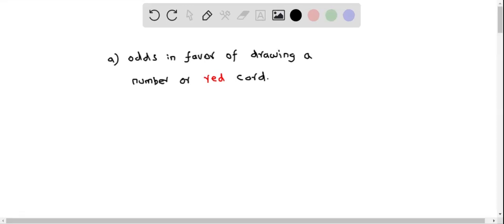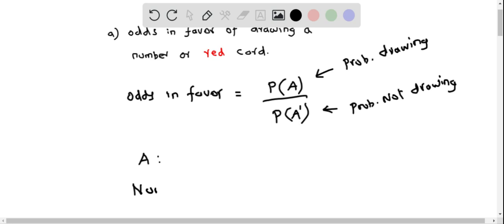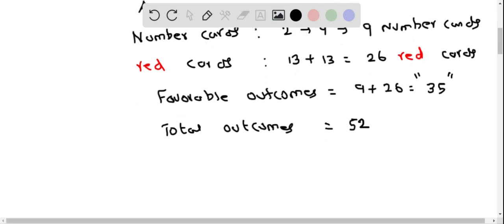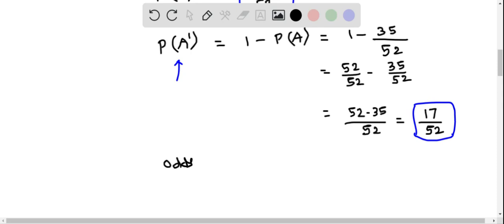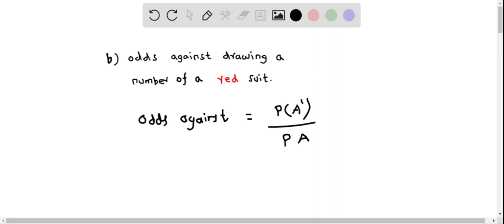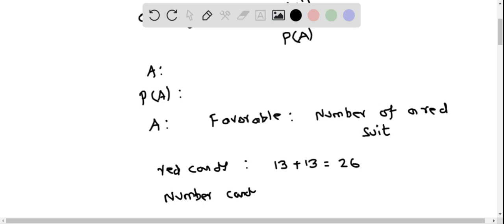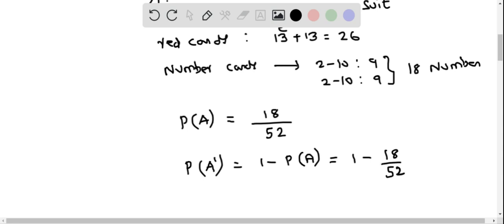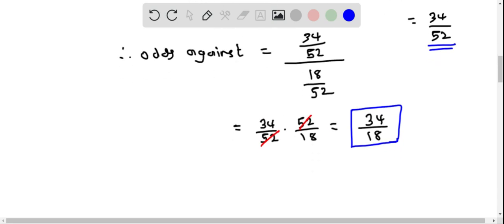Calculus AB Odds in favor and Odds against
Odds in favor and Odds against